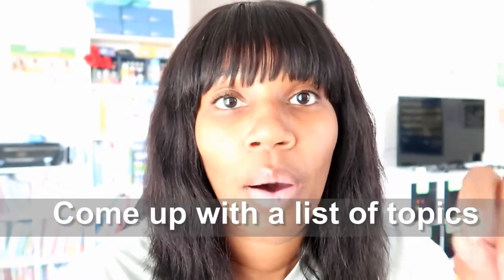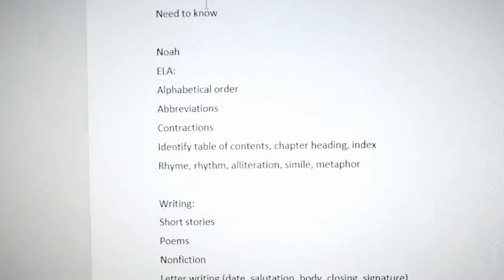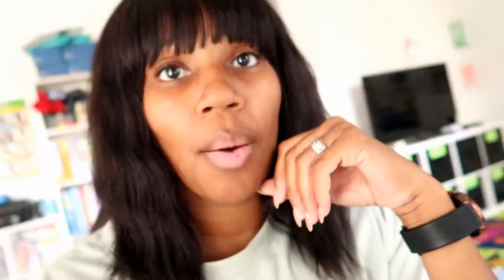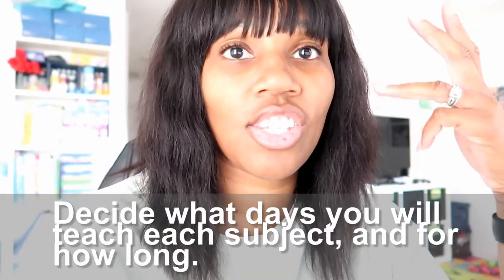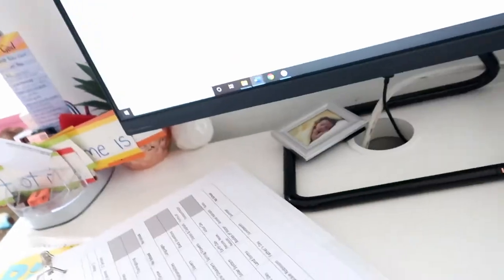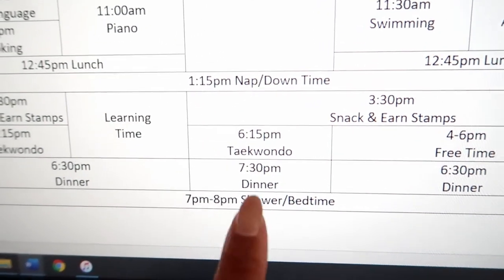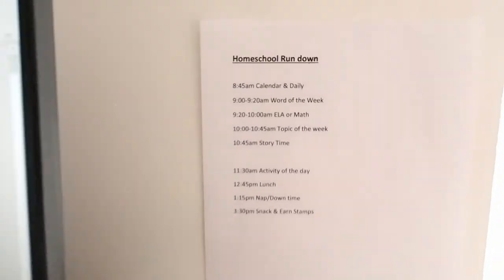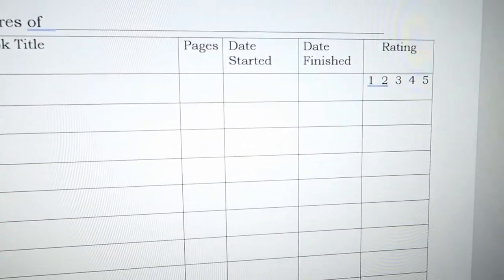HOW I CREATE MY HOMESCHOOL CURRICULUM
Some of you may already know that we are a homeschooling family of 5. I have all boys, ages 1 (19 months), 5, and 7.

I will be going through all the steps I took in order to create my homeschool curriculum for the 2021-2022 school year.

THINGS  MENTIONED:

Homeschool book

Education.com